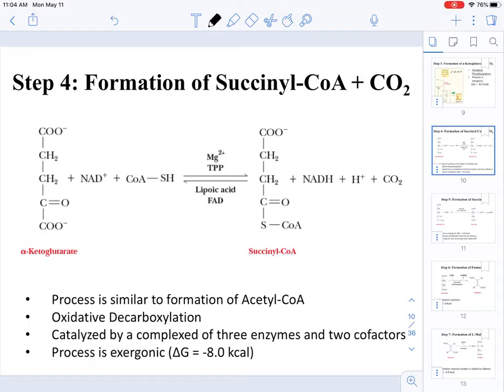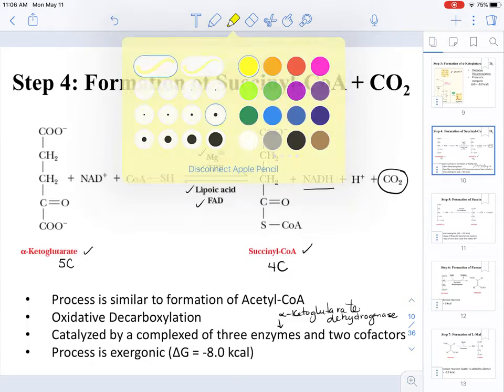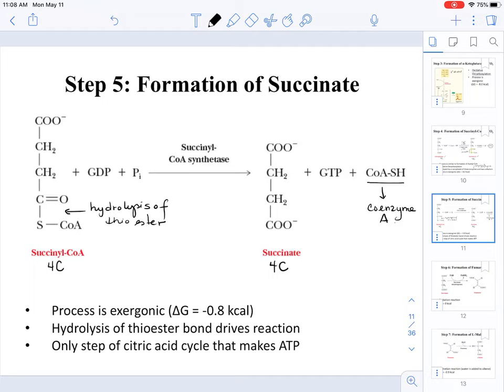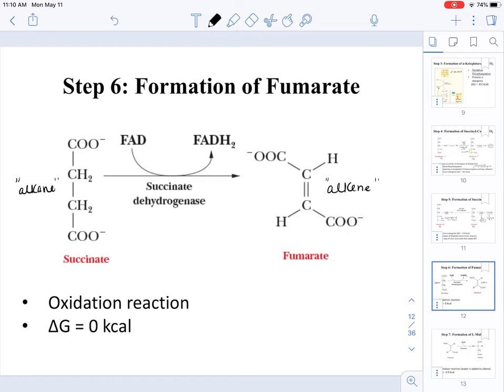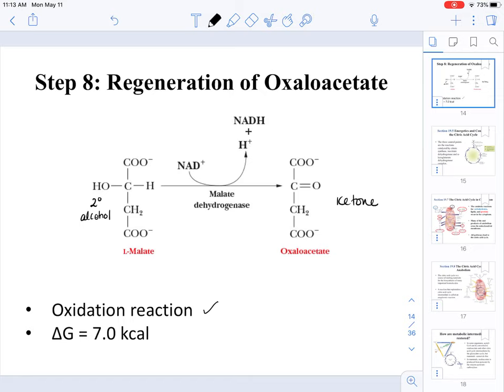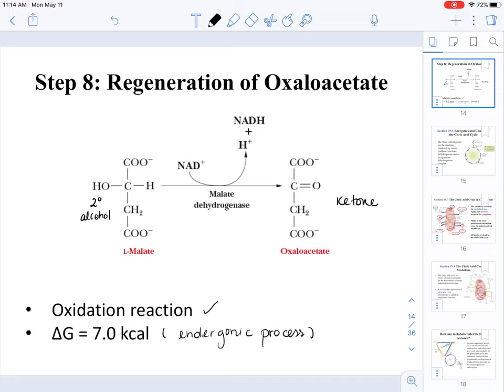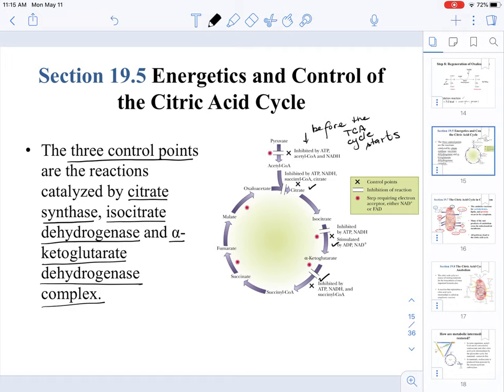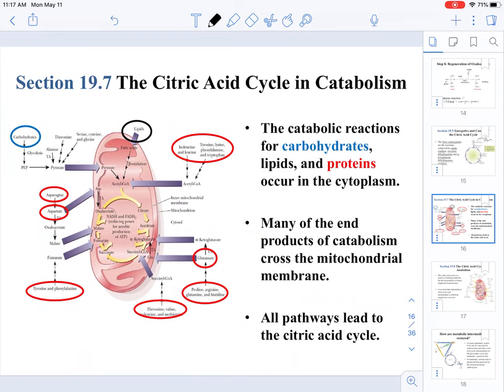CHEM205 Chapter19 TCA cycle Part2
Chapter19 Lecture series.  This chapter covers the reactions and control mechanisms of the citric acid cycle.